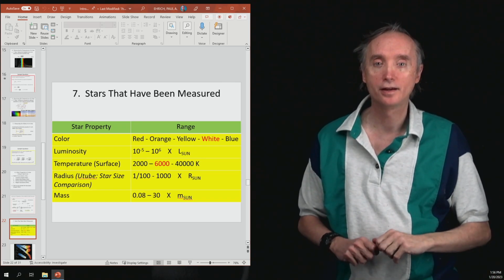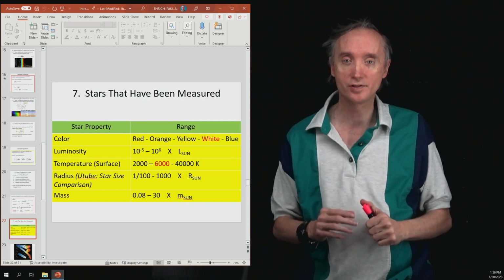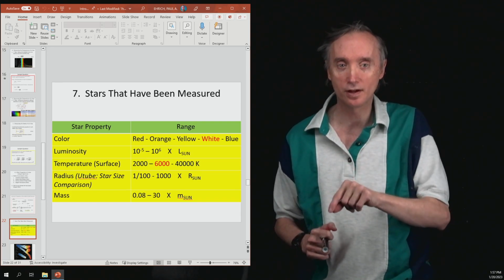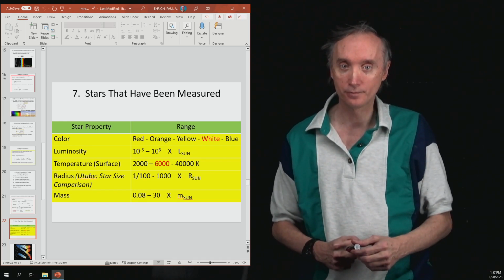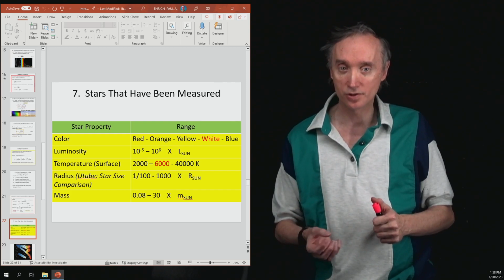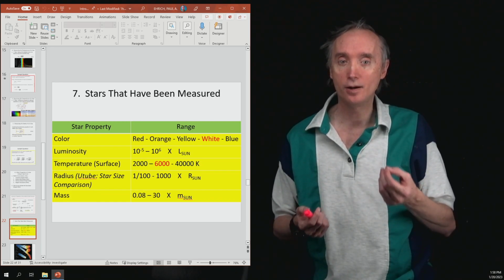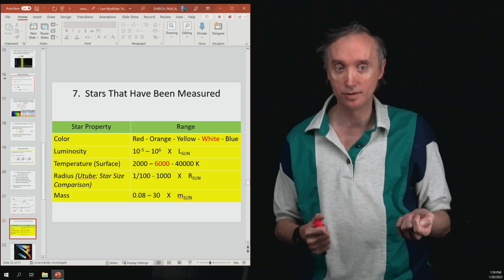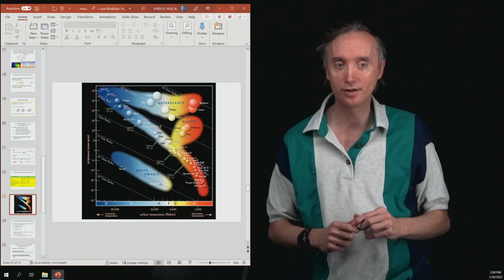Ast 16 10 Properties of Stars That Have Been Observed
In this segment of lesson 16 you will see how the stars that have so far been measured vary in their properties.